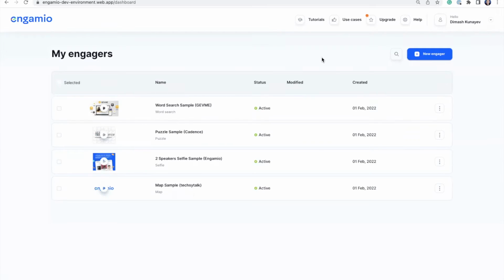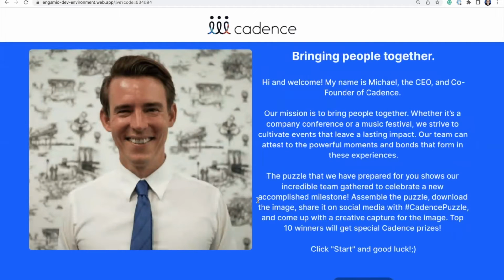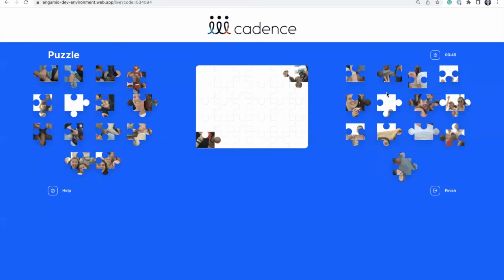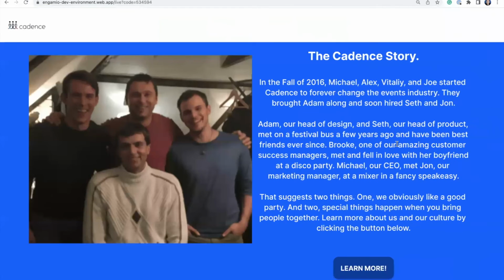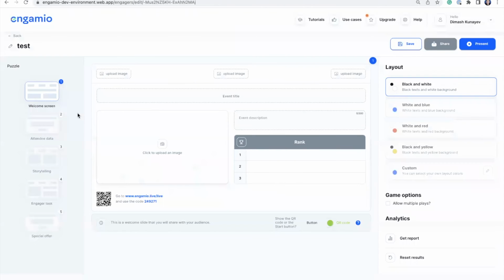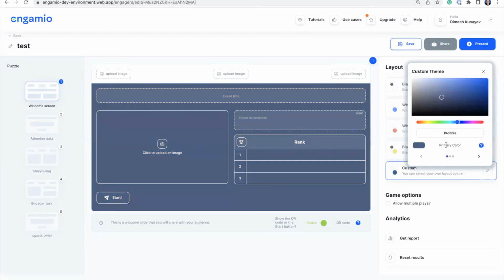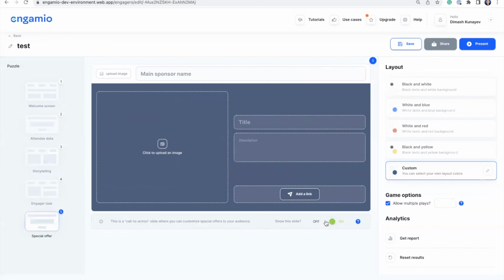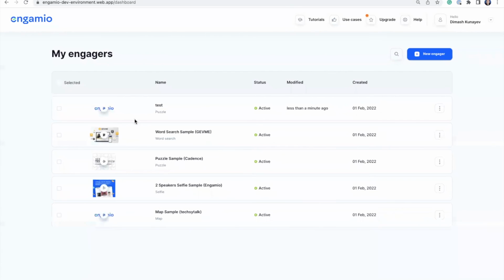Jigsaw Puzzle tutorial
In this video, you will learn how to create Engamio's Jigsaw Puzzle engager.